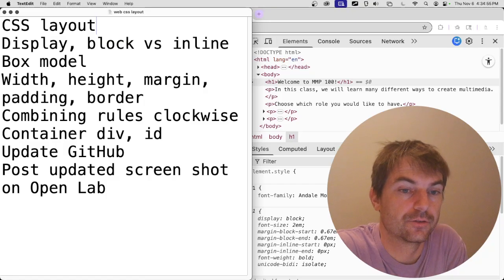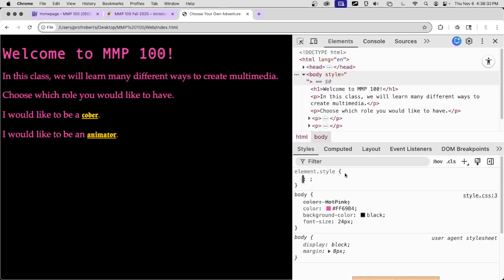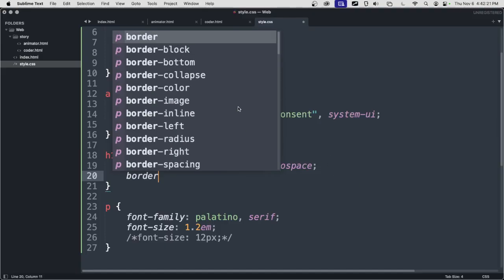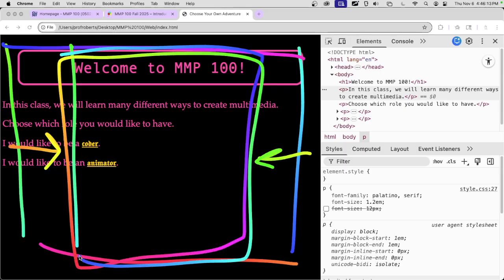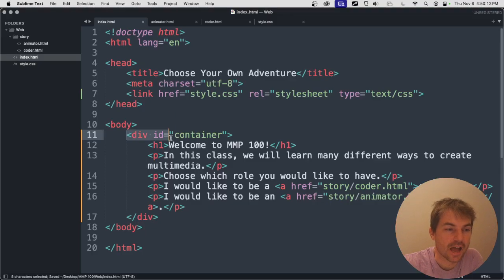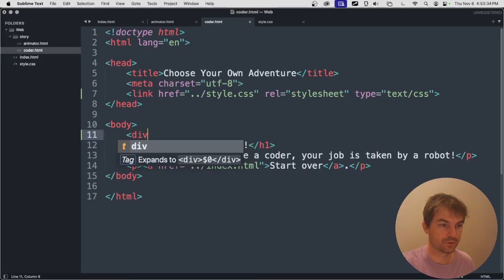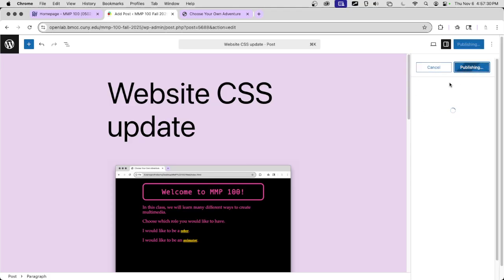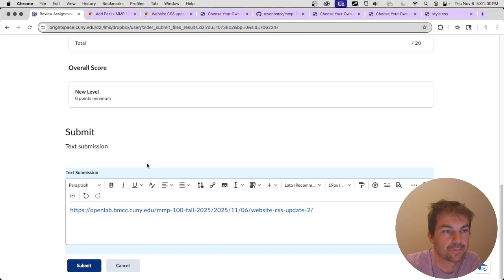CSS layout ~ MMP 100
This video covers the basics of layout in CSS. The end covers updating the website and posting documentation on the Open Lab.